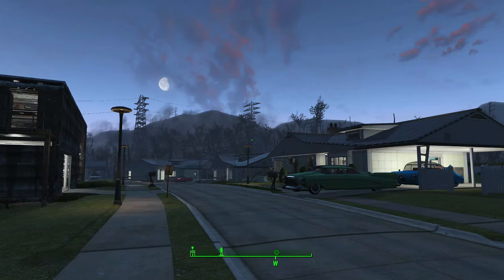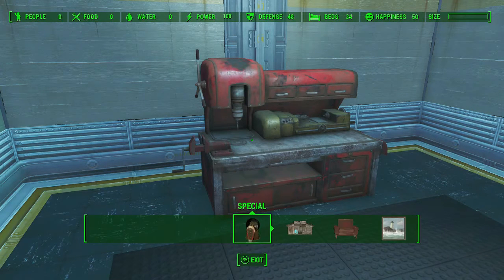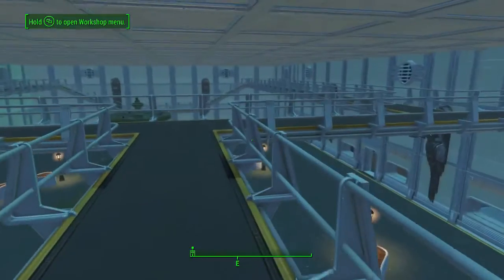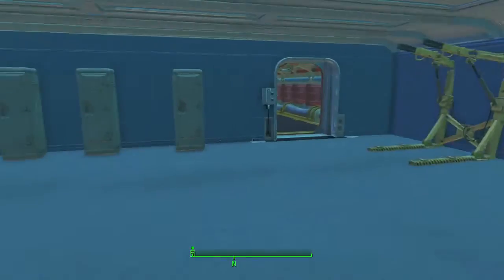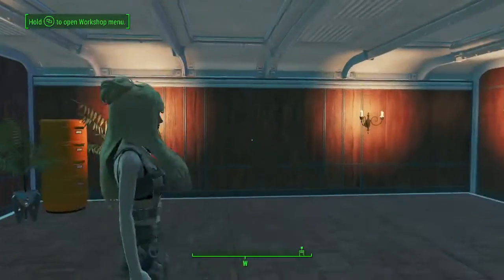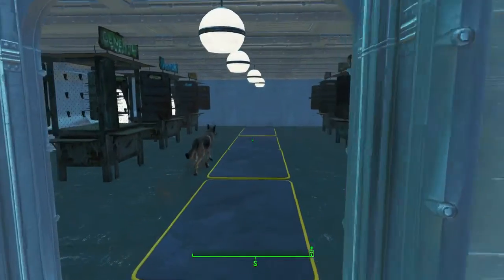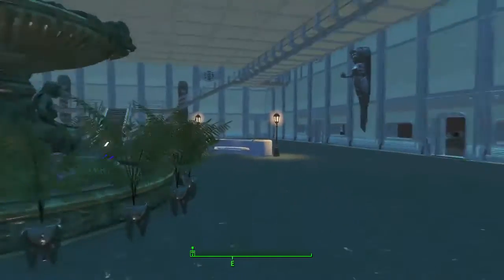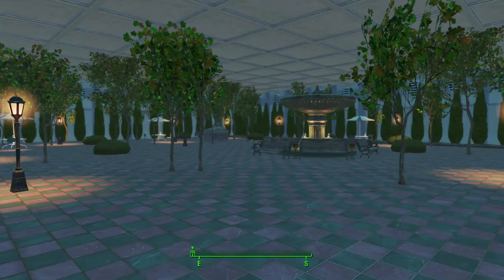Ultimate Vault Settlement Build Mod, Tips & Tricks Fallout 4 xbox / ps4